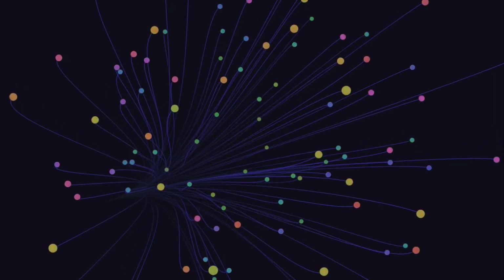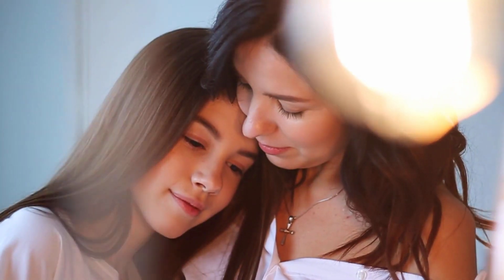30 Day English Challenge Day 6: English Family Vocabulary & Possessive 'S | Beginner Grammar Lesson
Master English family vocabulary and learn how to use the possessive 'S correctly in this easy, beginner-friendly lesson!

In this video, we break down:

👥 Essential family member terms (mother, brother, uncle, etc.).

💬 How to talk about the people who matter most to you.

✍️ The golden rules for using the possessive 'S without getting confused.

Perfect for ESL students and English beginners looking to improve their daily speaking and grammar skills! 👇